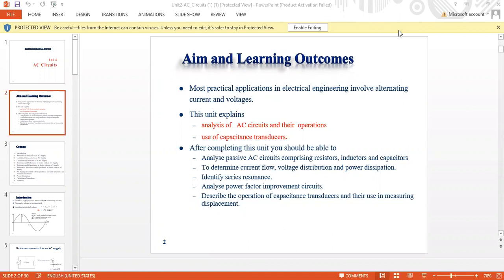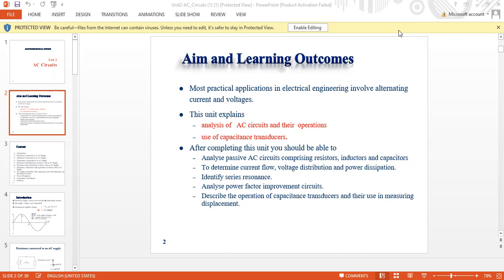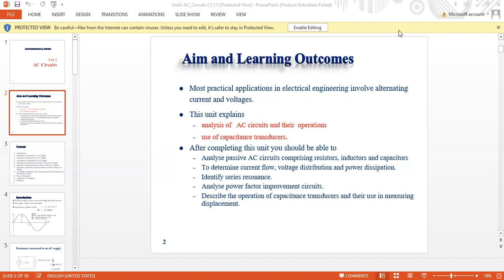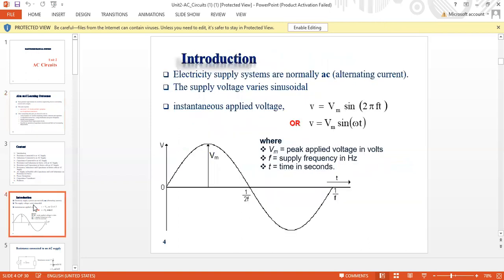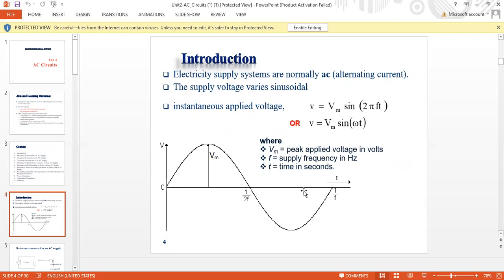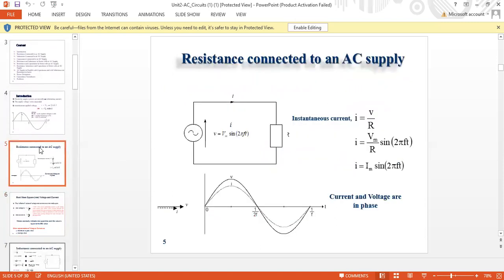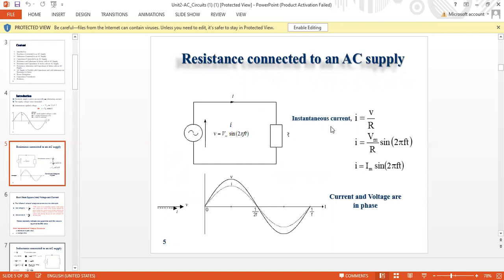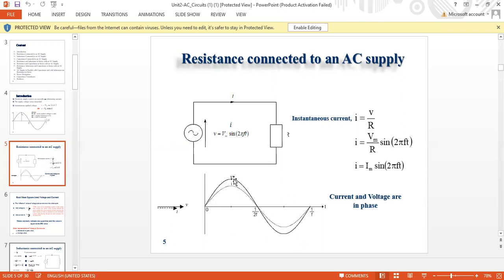A C CIRCUIT